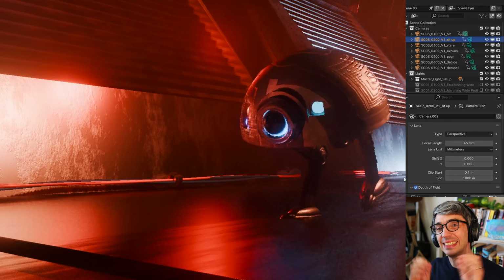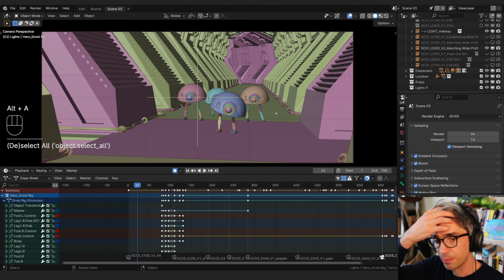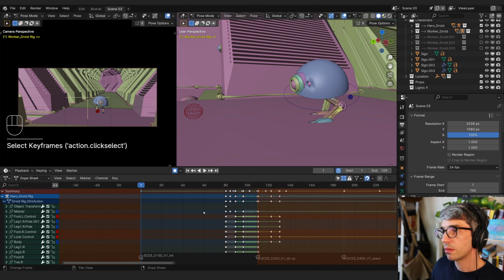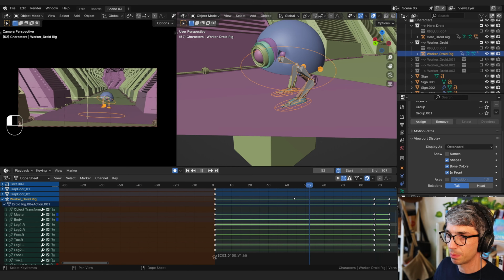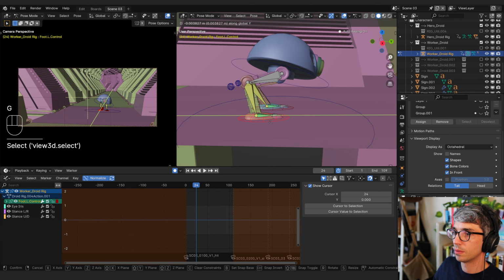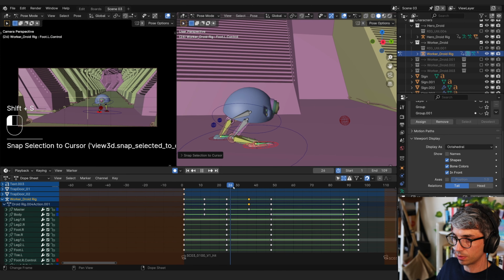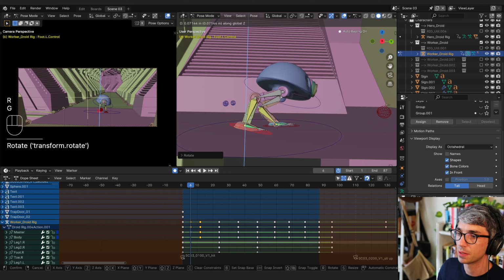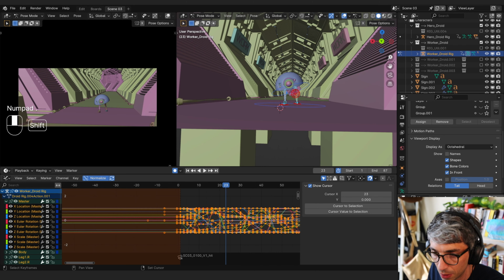How to create detailed animations in Blender